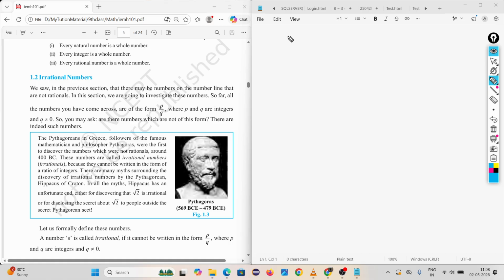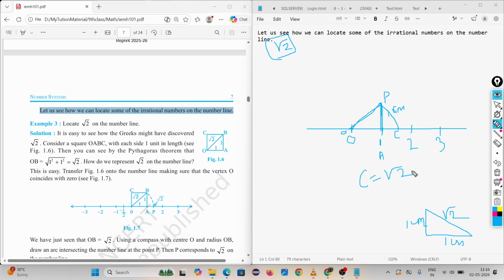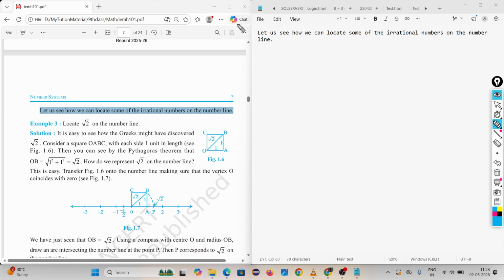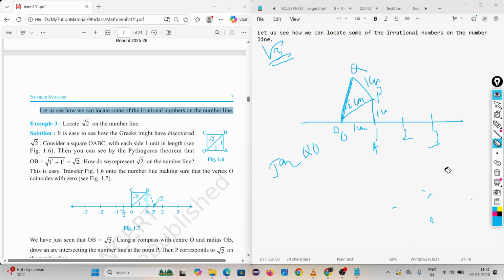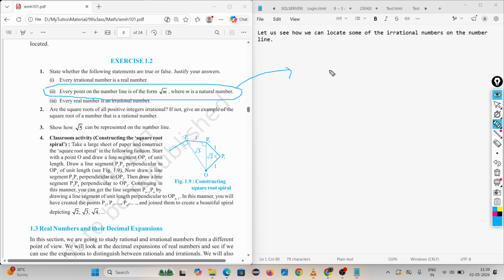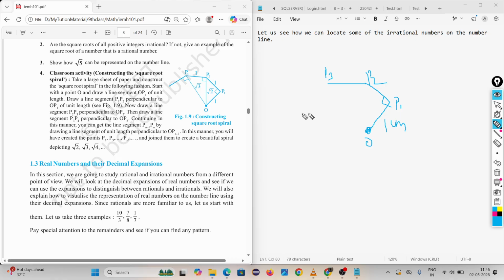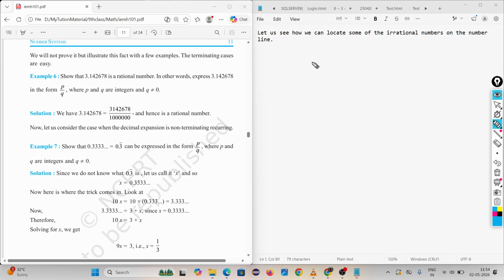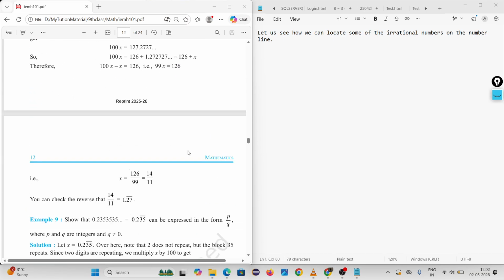9th class Number System CBSE Video-2